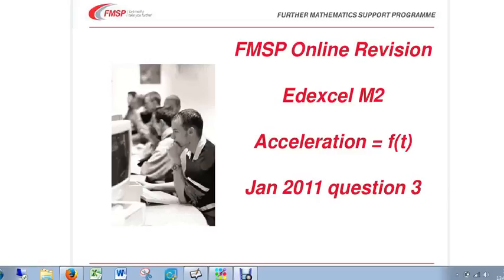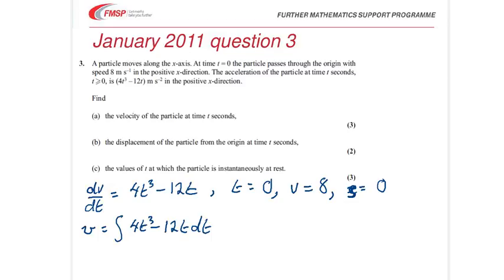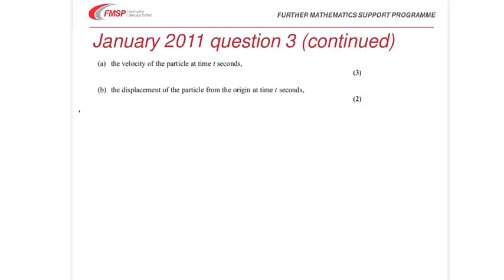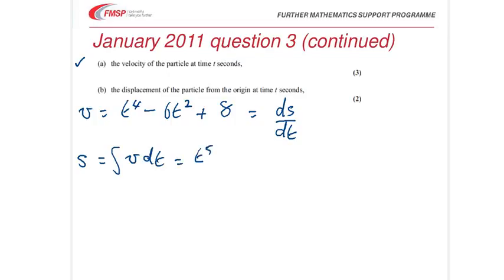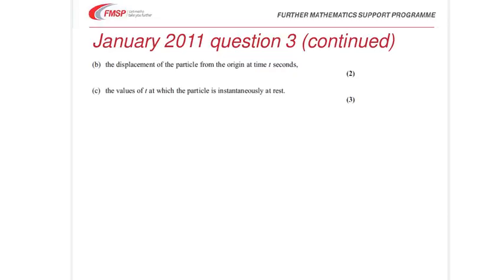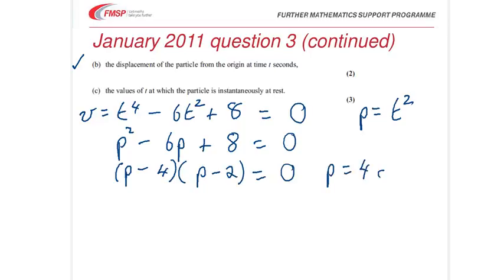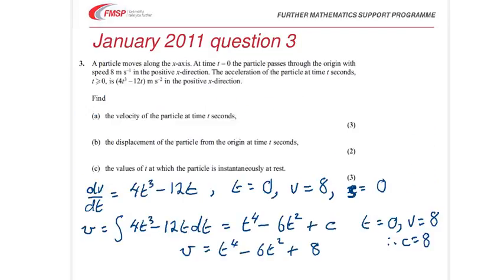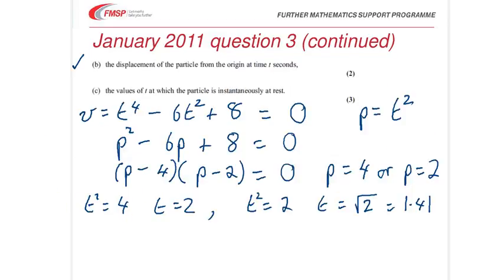EDX M2 JAN 2011 Q3 GEN MOTION